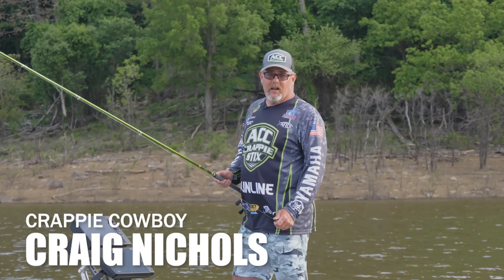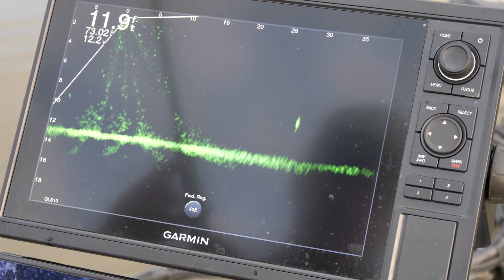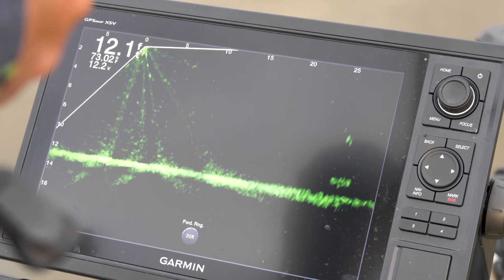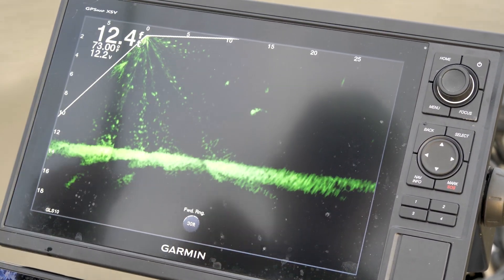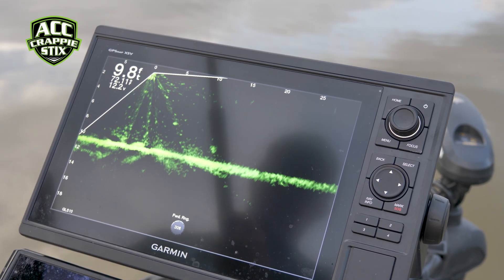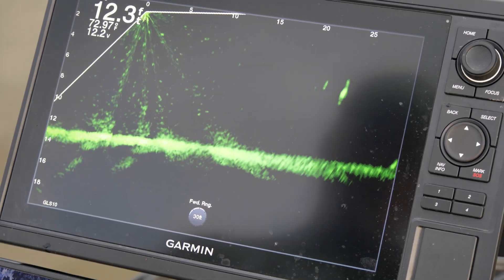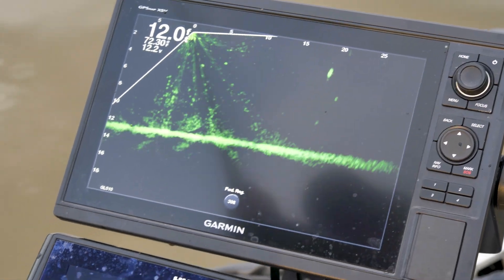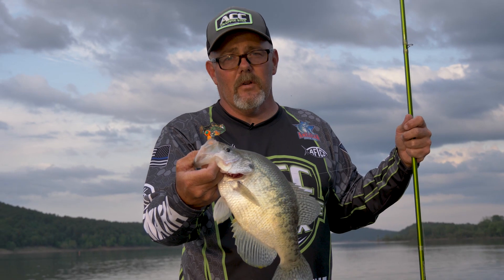Open Water Crappie Fishing w/ Livescope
In this episode, Craig Nichols a.k.a The Crappie Cowboy shows you how to chase roaming and suspended crappie in open water using Livescope.